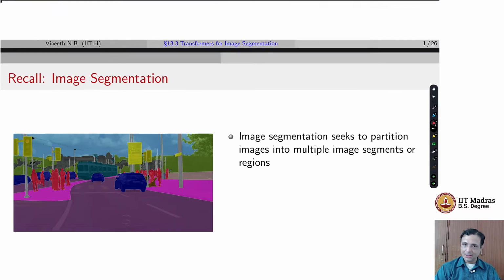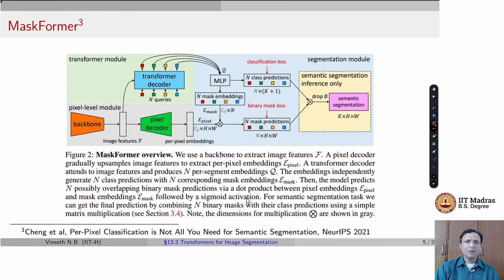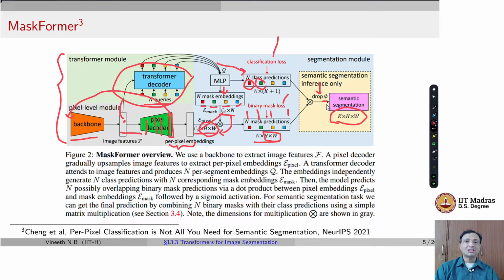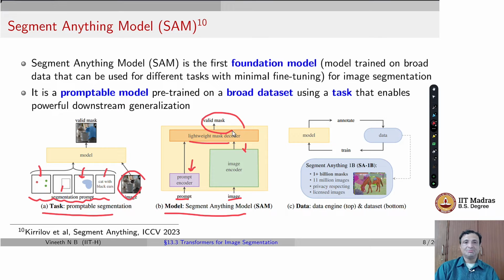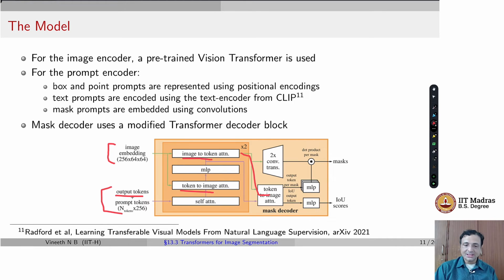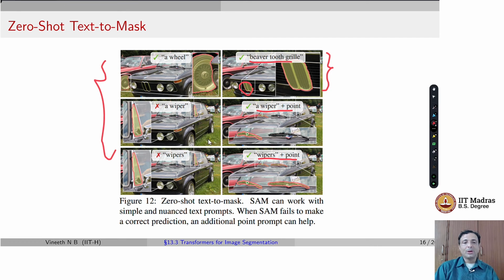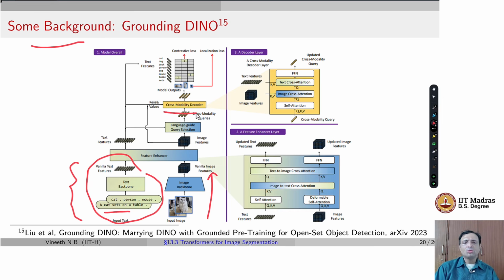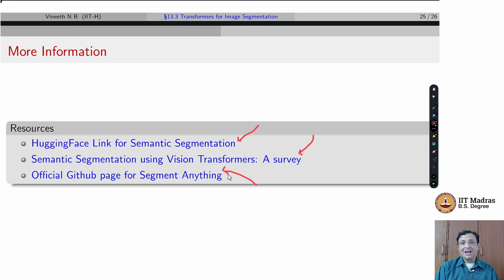Transformers from Image Segmentation